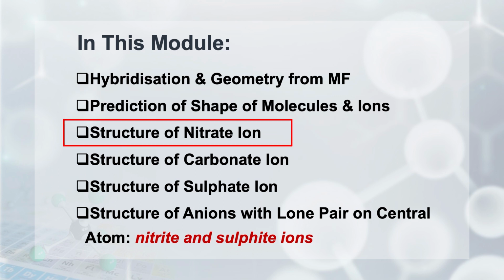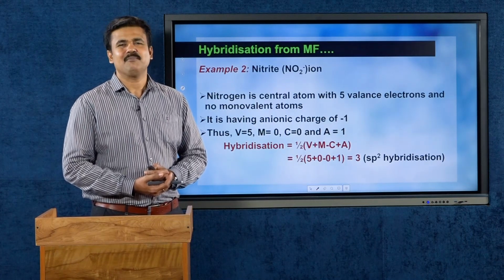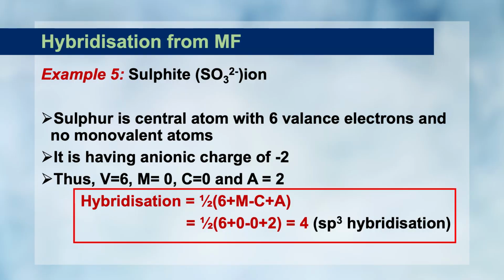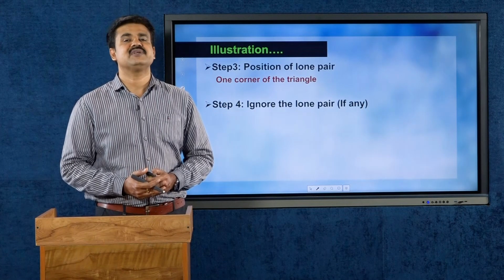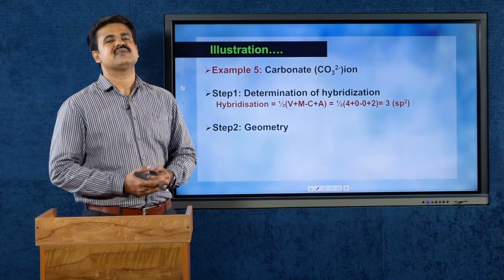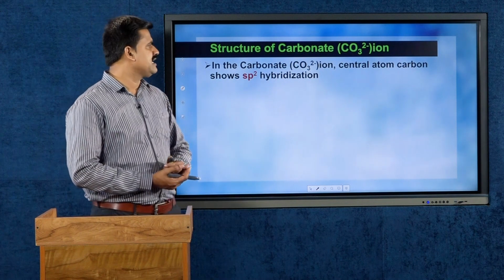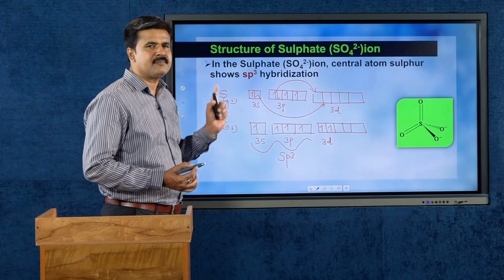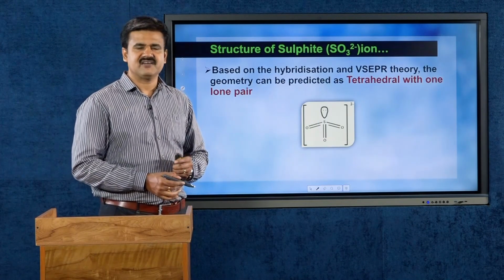30 Structure of Selective Anionic Radicals